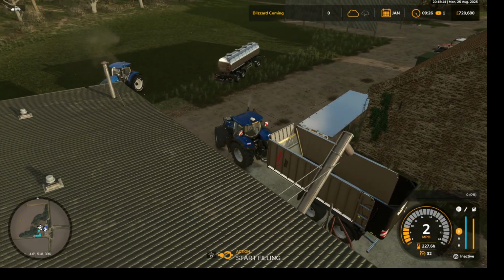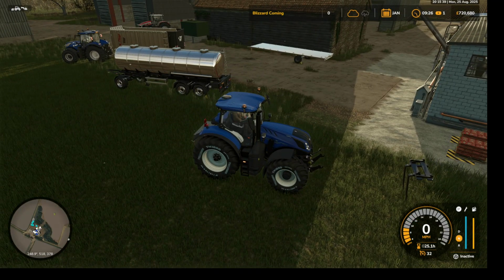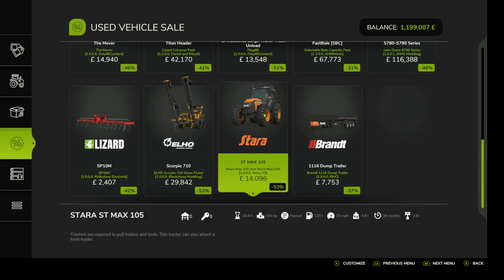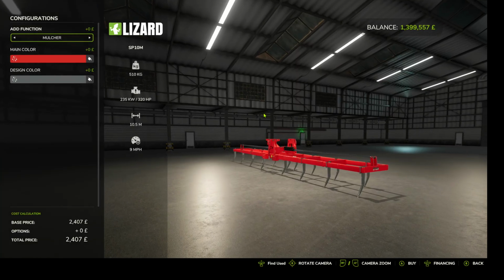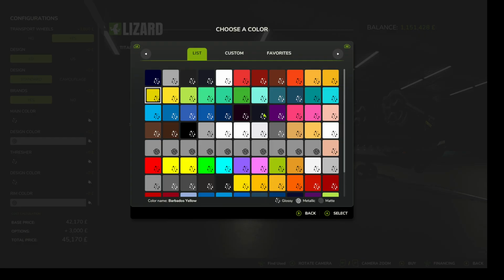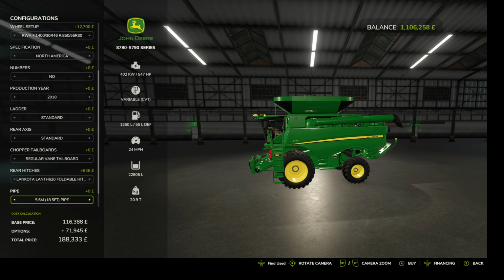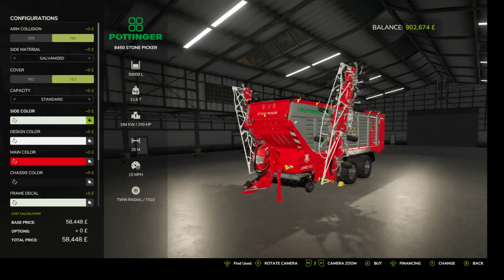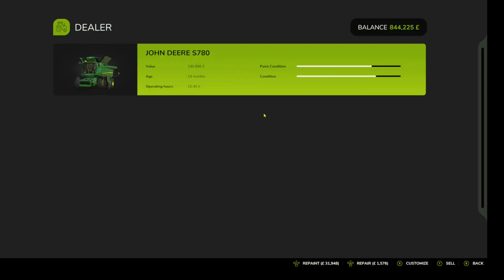FS25|Saxlingham Farm Estate by Farm Sim Brisco| *NFS|*See Description for settings|Ep 6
FS25|Saxlingham Farm Estate by Farm Sim Brisco| *New Farmer Start|* 3 Day Seasons 1 day months|Alternative Start Farm|Custom farms yards - buy and sell all buildings and Junk deco items.|Custom Sounds|Custom Lighting and environment|Custom made Houses ands farm buildings|Custom textures| Unique features for the map